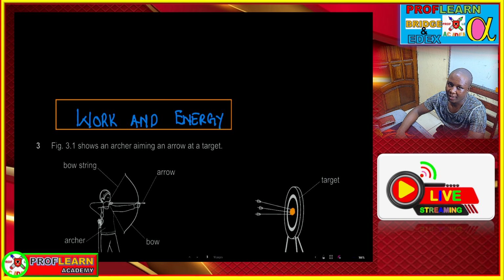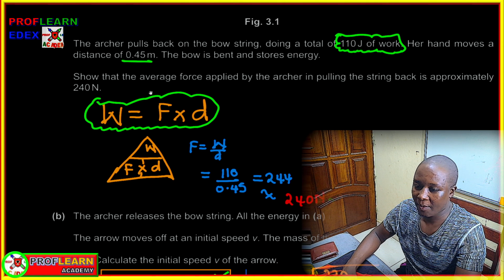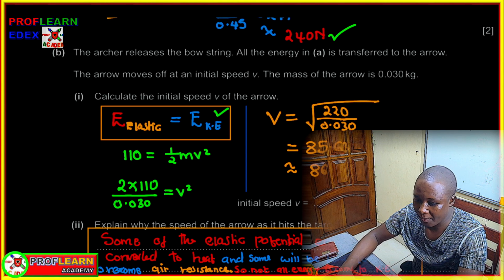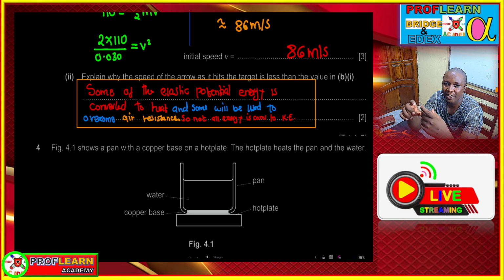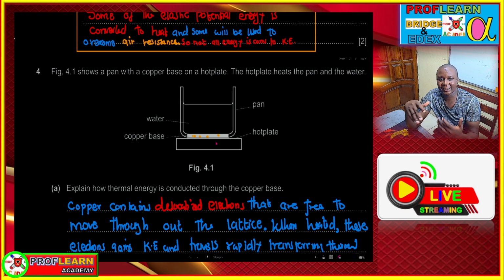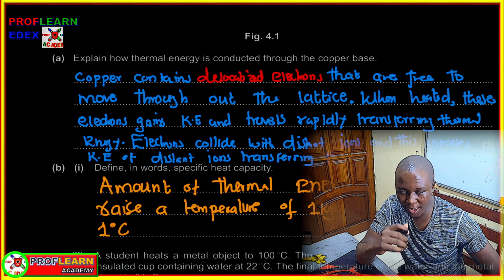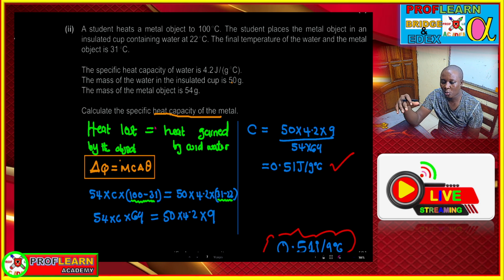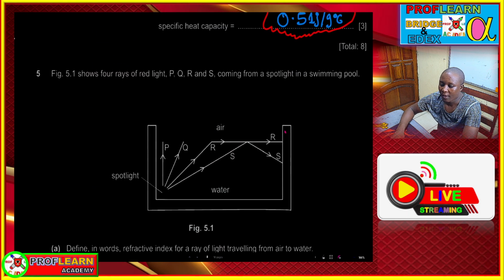IGCSE CAMBRIDGE PHYSICS 0625 43 MAY JUNE 2025 2 Q3-4